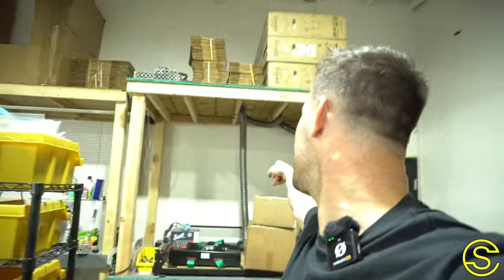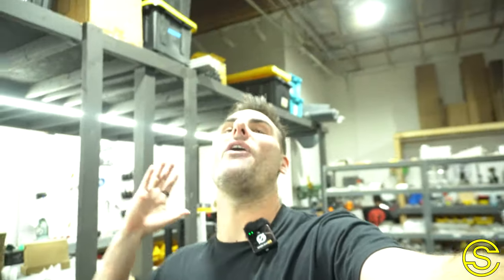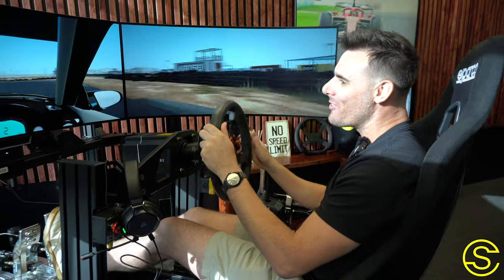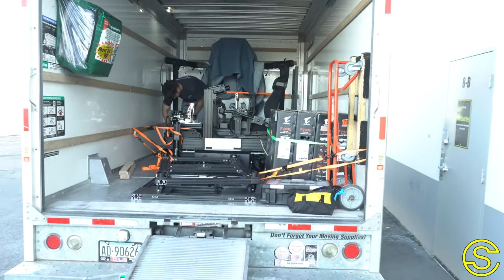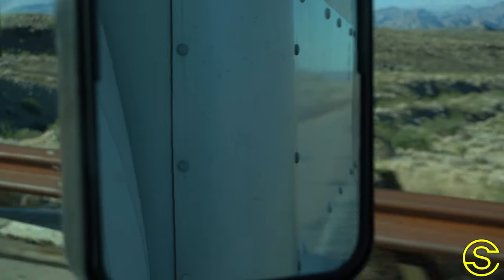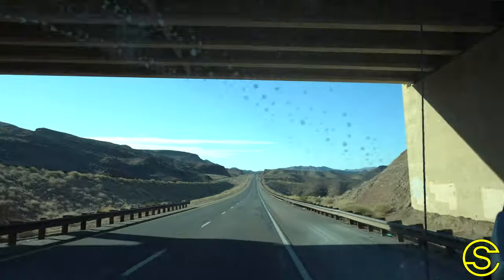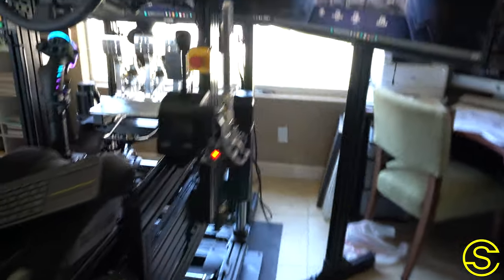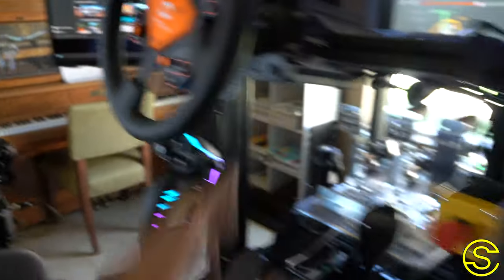We Built Kevin A $50k Racing Simulator!